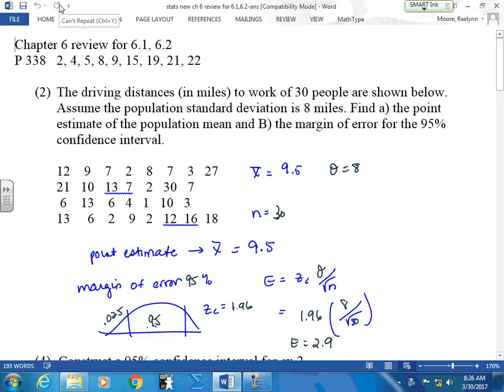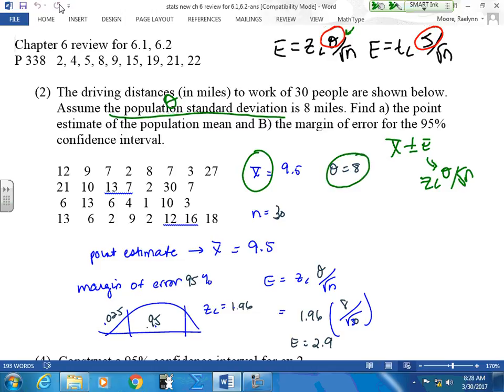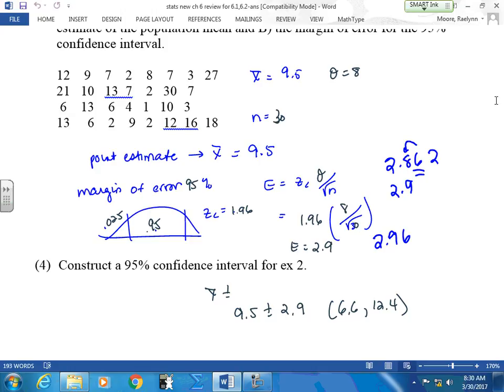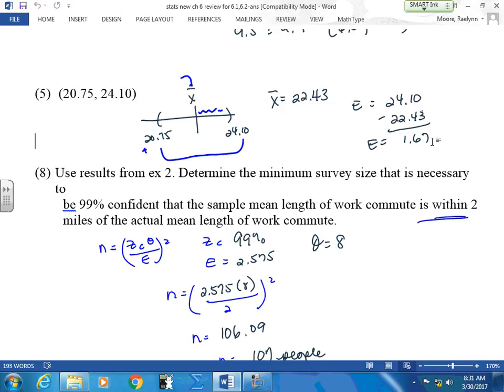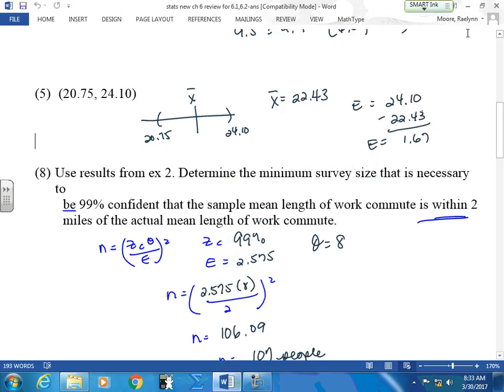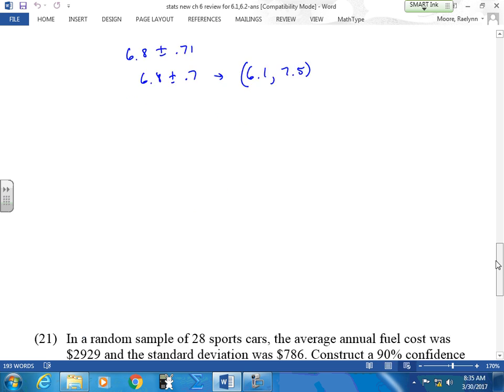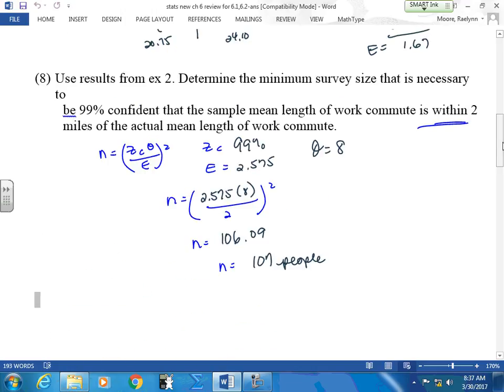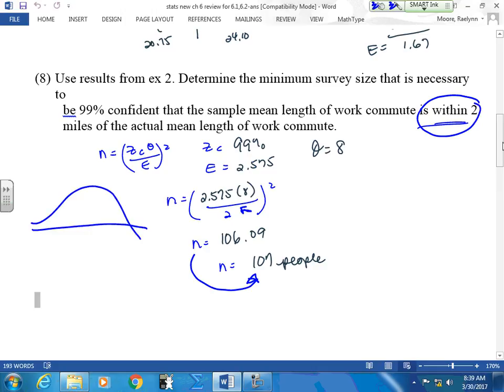March30 stats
march 30,2017 stats review